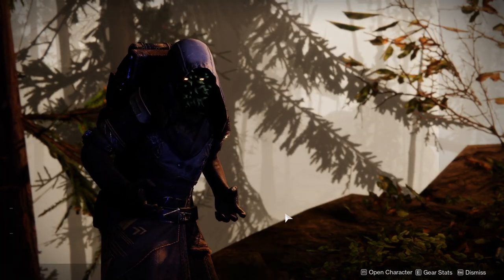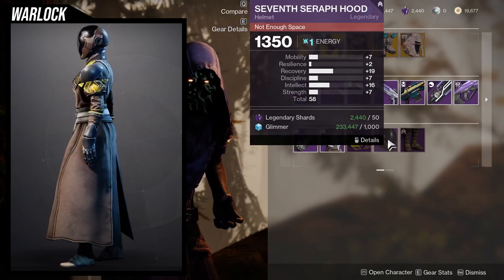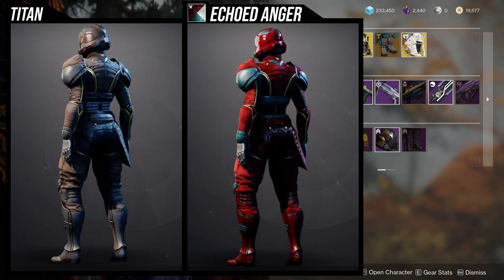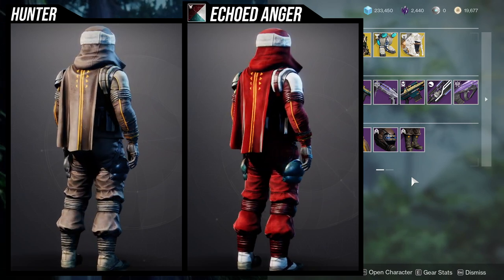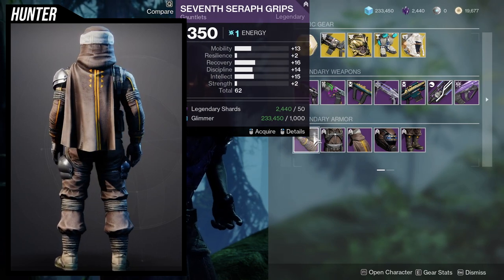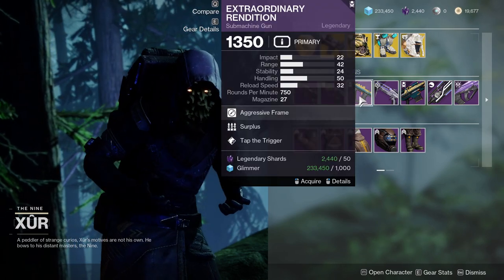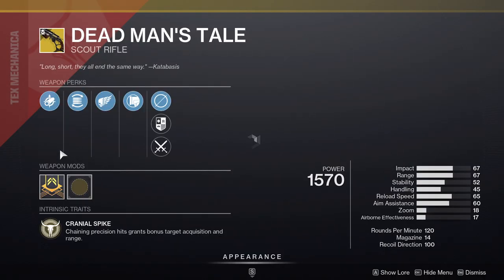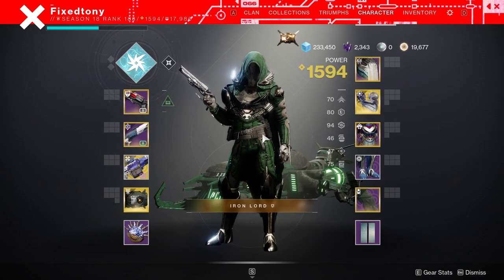Destiny 2: Seventh Seraph Armor is Back! | Season of the Plunder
In this video we'll be going through what Xur has to offer from weapons, exotics and the armor set of the week as well!

00:00 Intro
00:12 Warlock
01:24 Titan
03:04 Hunter
05:32 Weapons
06:41 Exotics
08:10 Outro